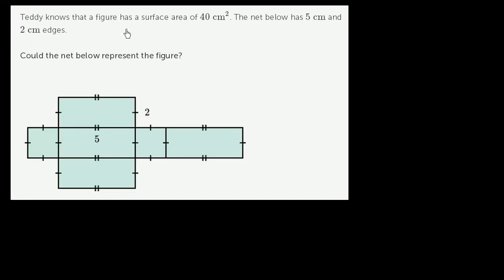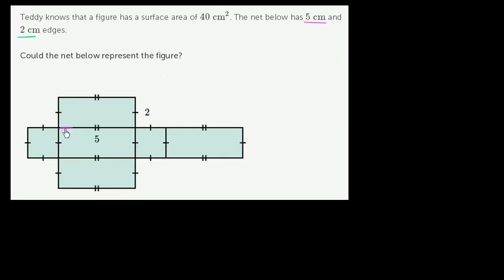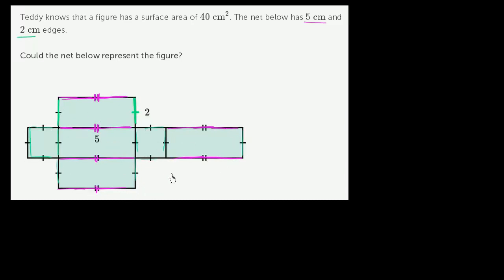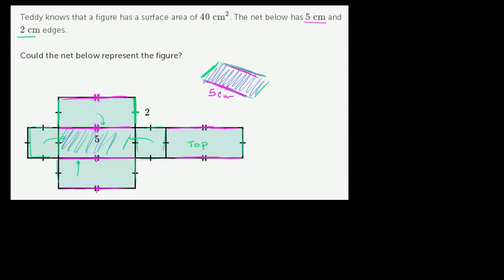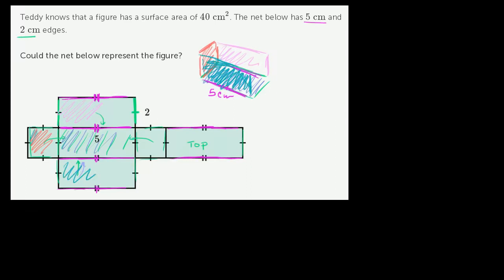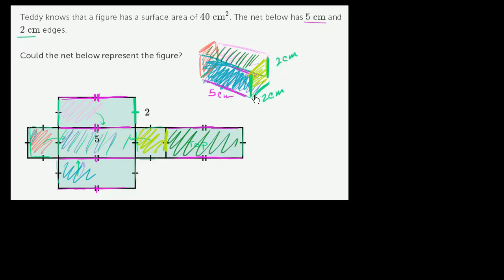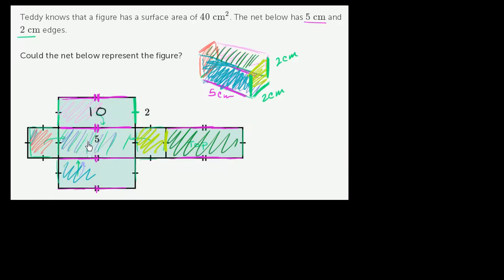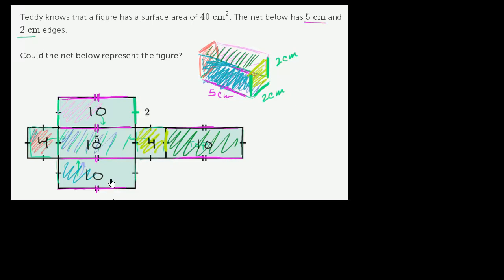Math Grade 6 - Surface area using a net rectangular prism